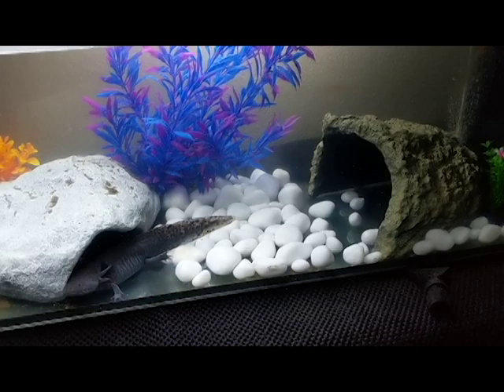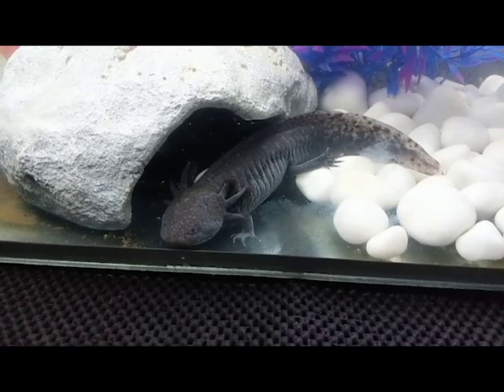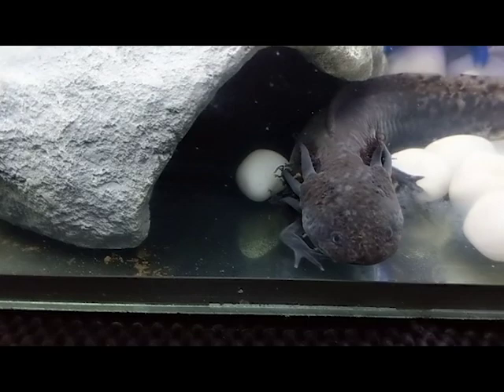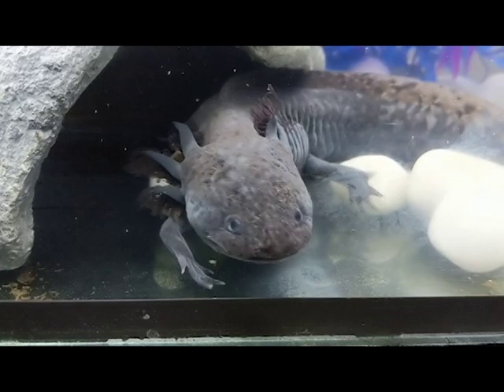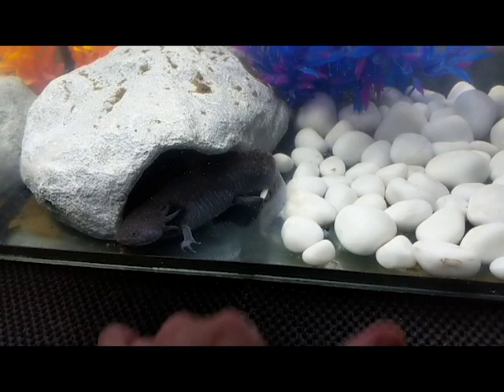Vlog: Dog Festival!! New Aquarium!! Topher!!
Edmunds Universal Craft Stands

Table Light With Stand/Clamp

Magnetic Chart Holder

See Your Stuff Project Bags

Bed Desk/Table Stand

Floor Light

Backrest Reading Pillow

Gridding Pen

Floss Organizer Box